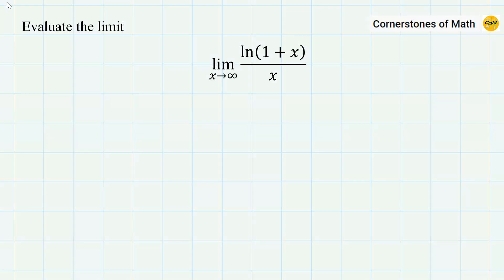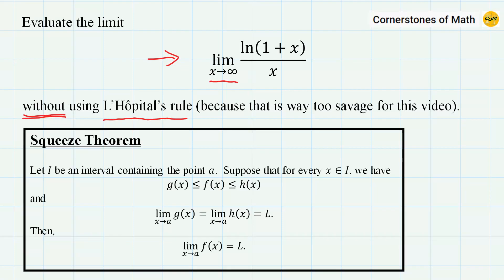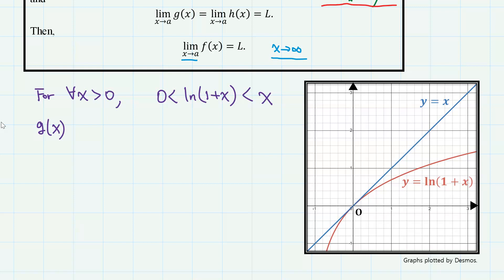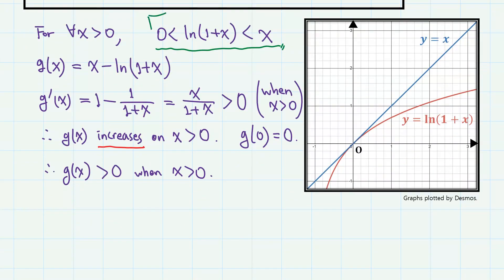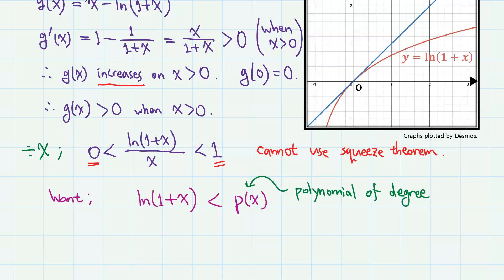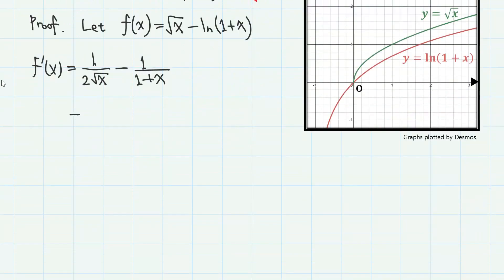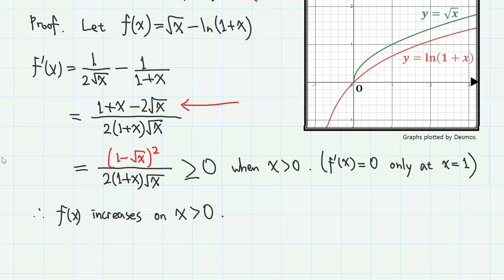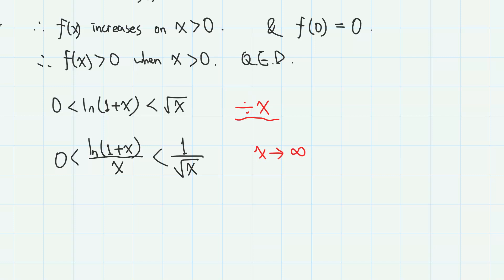Calculating the Limit without Using L’Hôpital’s Rule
Calculating the simple limit where x approaches infinity, but NOT using the famous L’Hôpital’s rule because that is way too savage for my channel and that will make this video extremely short.  Instead, we are going to prove an INEQUALITY using the derivative and use that inequality to calculate the limit.

Thursday:  x^3+y^3+z^3-3xyz series.